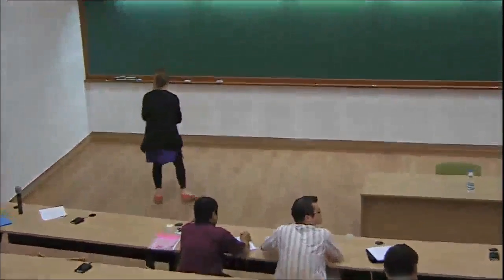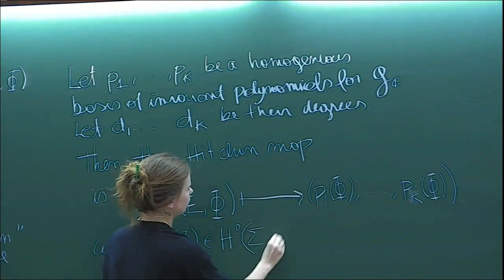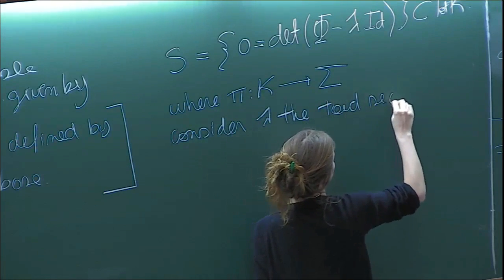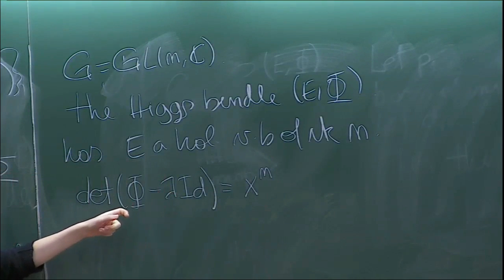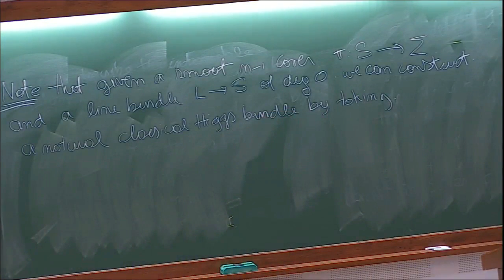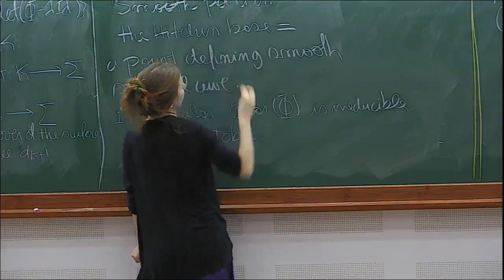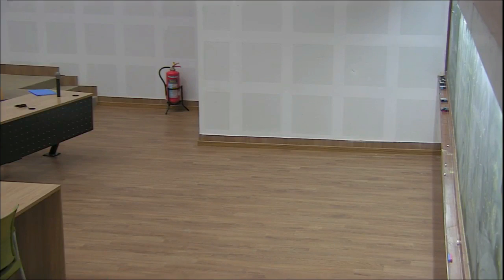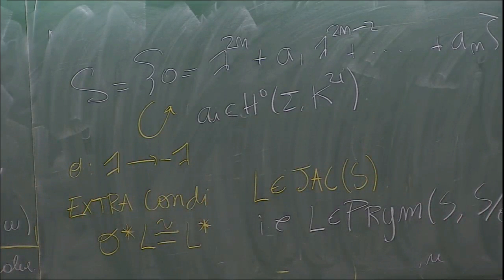An introduction to spectral data for Higgs bundles.. by Laura Schaposnik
Higgs bundles

There will be two short courses during the program:
1. Richard Wentworth will lecture on the work of Hitchin-Donaldson-Corlette-Simpson which prove that solutions of the Yang-Mills-Higgs equation are precisely the polystable Higgs bundles with vanishing Chern classes.
2. Laura Schaposnik will lecture on the completely integrable systems given by the moduli spaces of Higgs bundles on a Riemann surface.

0:00:00 ICTS
0:00:03 And introduction to spectral data for Higgs bundles, brans and